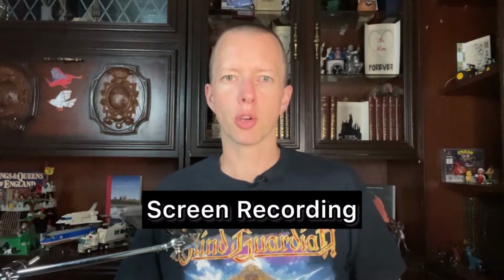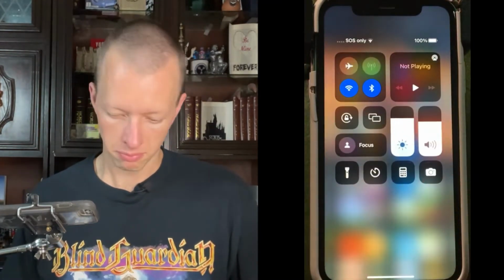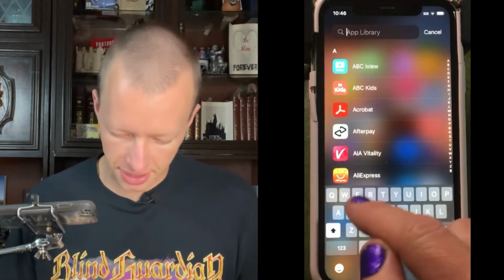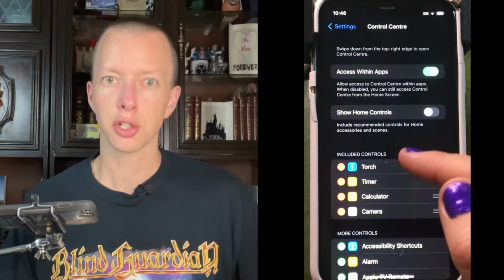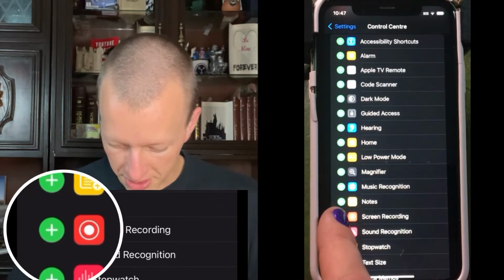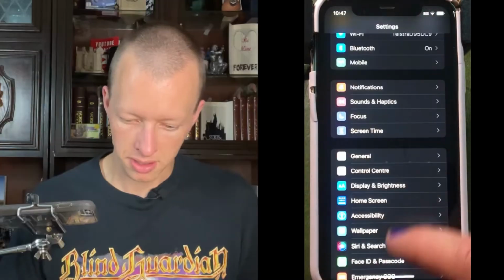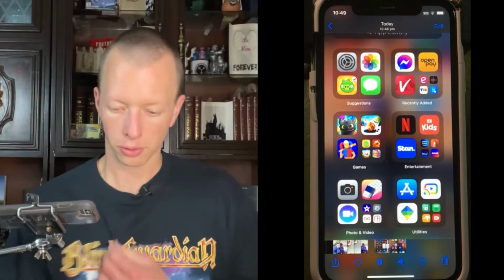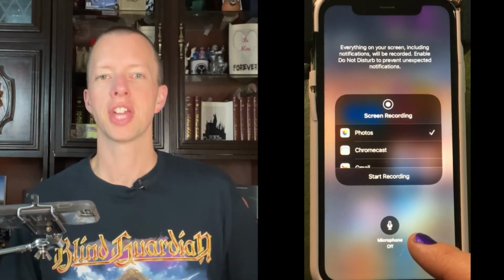How to Screen Record on IPhone (2023)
Want to record your iPhone screen? Here is how to screen record on your iPhone 13. First, check that screen recording is turned on, by swiping your finger down from the top right corner, to see if the screen-record button is there (it's icon has a small circle in the center)
To turn on screen recording, go to Settings, then Control Centre. Look for screen recording, you might need to press the green plus to turn it on.

Once it's on, you slide your finger down from the top-right, and the screen record button should now be there and ready to use.

When you're screen recording, the clock display at the top-left should be red. Press this red clock when you want to stop screen recording, and your video should be the most recent file in the camera roll.

Time codes:
0:00 How to check that screen recording is enabled.